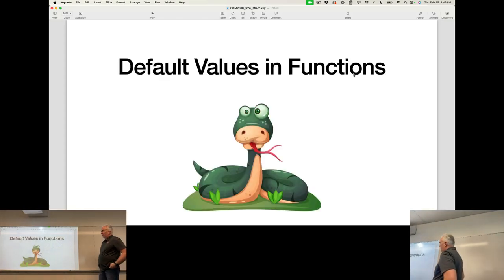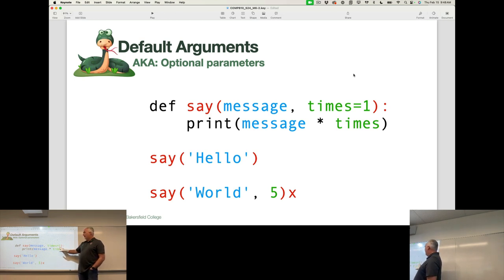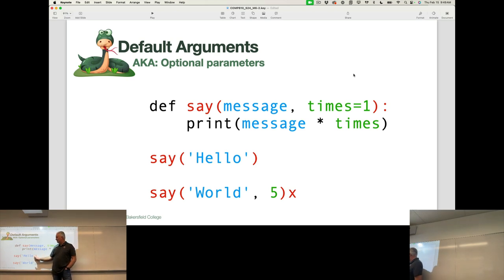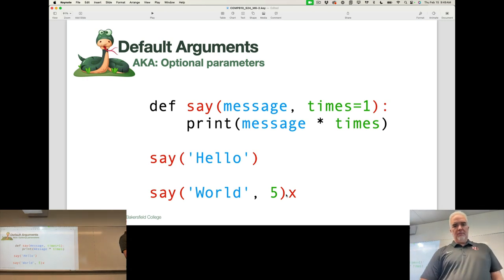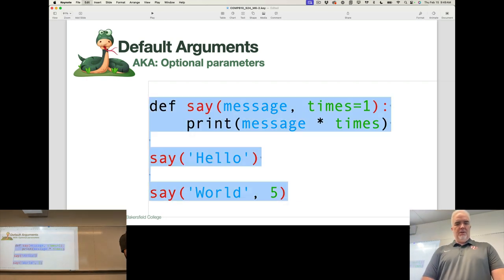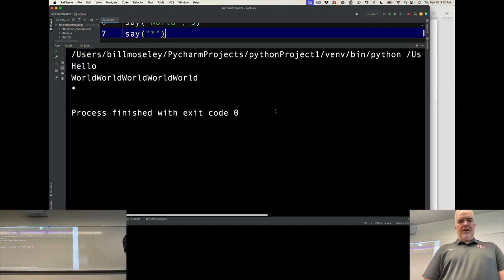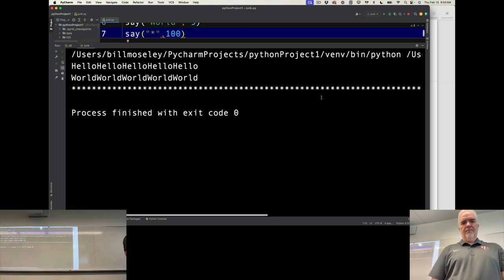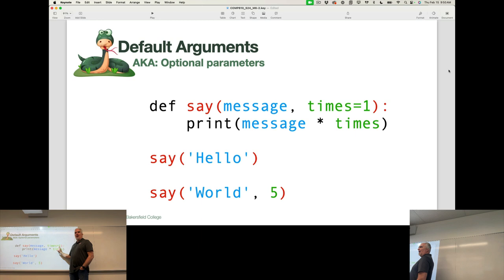Python - Module 6 - Default Arguments (Spring 2024)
The use of default arguments in a function defnition to create optional parameters.